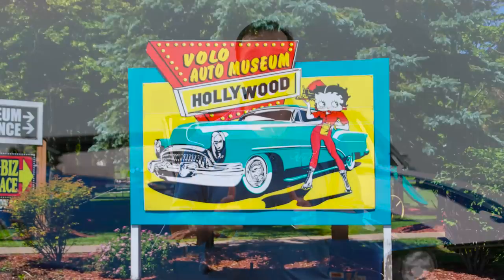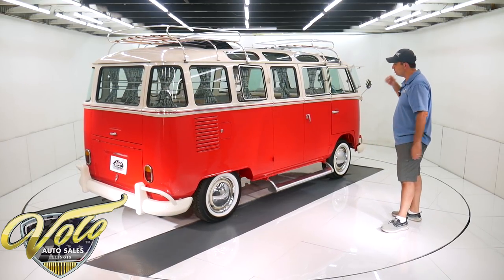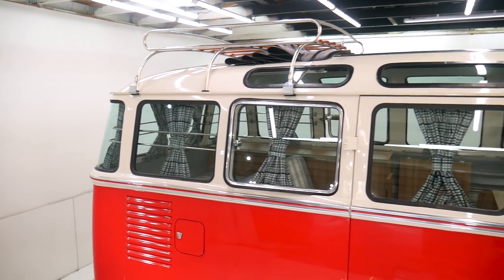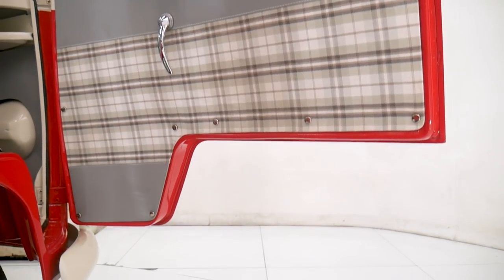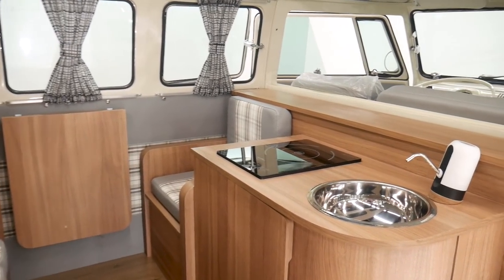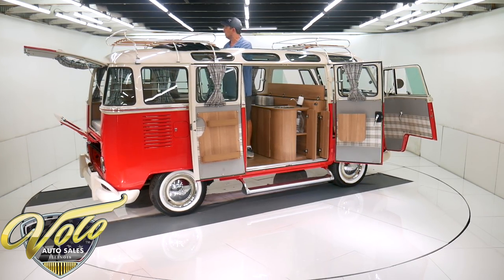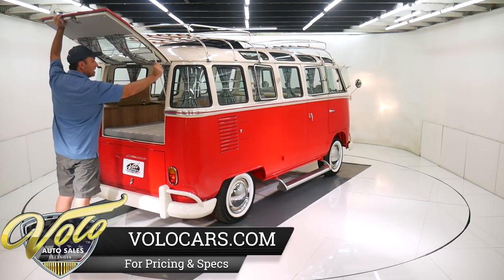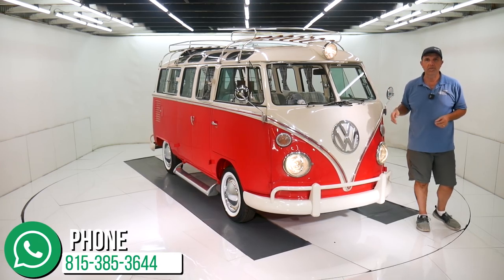1973 Volkswagen Vanagon for sale at Volo Auto Museum (V19882)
People love this VW bus. Really, it brings smiles and joy to everyone that sees it. Other than our movie car's, more people have been taking pictures next to this than any other car! It has just finished a rotisserie restoration, it is fresh. It is also decked out with all the goodies.- 23 windows, convertible roof, camper interior, fold out windshields, cyclops light and much more. This is a Brazillian made VW. It is the same as the original German made 23 window bus but those sell up to 3 times higher than what we are asking. This will get just as many smiles!

EXTERIOR: This Samba is decked out. It has the famous 23 windows, two luggage racks with a ladder, a sliding convertible roof with a wind deflector, cyclops light. Many of the windows pop open including the two front windshields. It has been completely restored. The body has big flat panels and they are straight, no signs of rust or damage. The paint is smooth and glossy. The two tones are broken up with a polished aluminum band which also enhances the V design in front. The bumpers are painted smooth and glossy. It has a nice aluminum running board. All the glass is real clear, some of it is new. All the gaskets around them has been replaced. The convertible roof is new and functions easily. Mirrors, handles, taillights and the chrome VW in front all look new. It rides on radial tires, the rims are painted and have all new trim.

INTERIOR: It is brand new inside this camper bus. The entire inside was gutted, prepped and painted white. Up front in the driver's compartment all the chrome bits and pieces are replated. The seats have new cushions and are upholstered in a real nice vintage plaid material. The door panels are done to match. It has an auxiliary fan, cup holder basket and a tray below the dash. Overhead has the fresh air ventilation system with an LED interior light. New visors. The passenger seat flips up and there's a storage compartment underneath. Down on the floor it has new carpet with bound edges. The shifter and emergency brake handle have upholstered boots. In the camper section it has high quality, professionally built custom laminate cabinets. The panels are finished on all sides and have premium hinges. There is lots of storage. There's 2 tables that fold out. The kitchen area has a sink, electric stove top and a refrigerator. The bench seat folds flat and makes a bed. It has new laminate flooring. Overhead is a new white perforated headliner that stretches front to back. It also has nice looking curtains at each window. The upholstery and cushions are all new. I am impressed with the quality, this was done by a professional cabinet maker.

ENGINE COMPARTMENT: The 4 cylinder motor was rebuilt. It fires right up and runs great. All the components were restored too. The engine bay is all solid metal and is painted gloss red. There is a new battery and cables.

UNDERSIDE: The entire bottom is clean metal and was painted gloss red. The suspension has been rebuilt, new shocks. The brake system has all been redone. New exhaust system.

I just read these are considered one of the top 10 campers. It fits in the garage, you can drive it to work everyday and go camping on the weekends. I think cruising around and taking it to the cruise nights is where you can get the most satisfaction. People are drawn to it and it makes everyone that sees it happy. Just think how happy it will make you to share this "Happy Camper"!